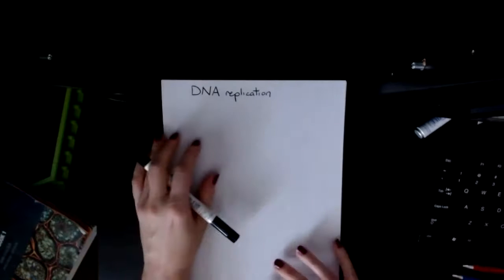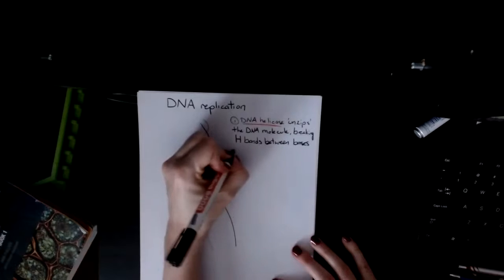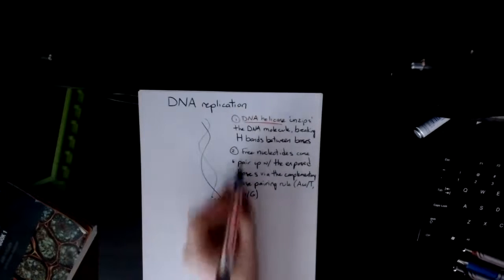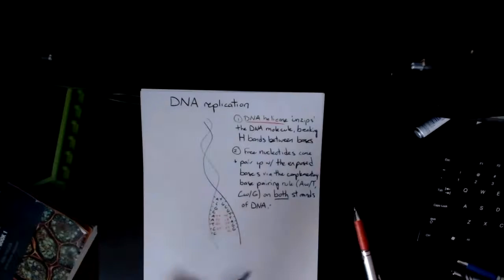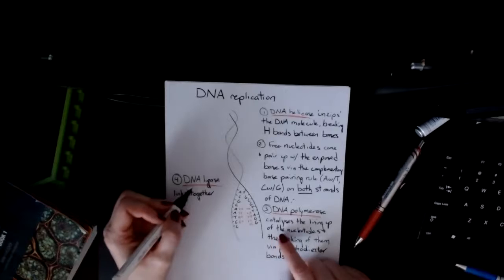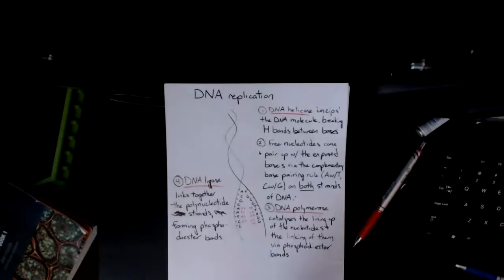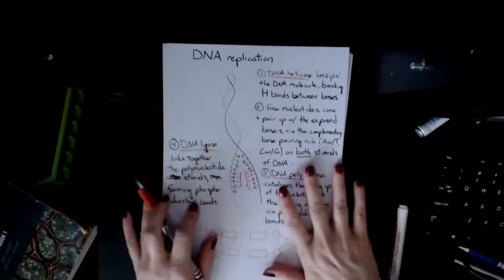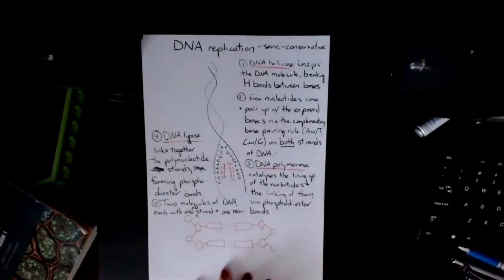DNA replication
Appropriate for Edexcel International As Level revision